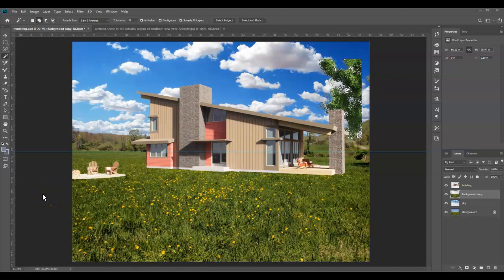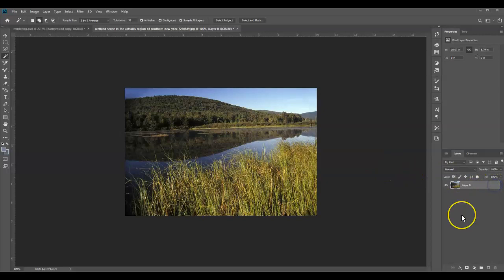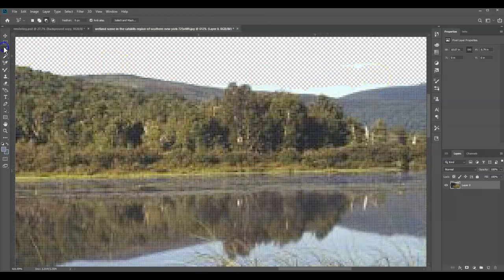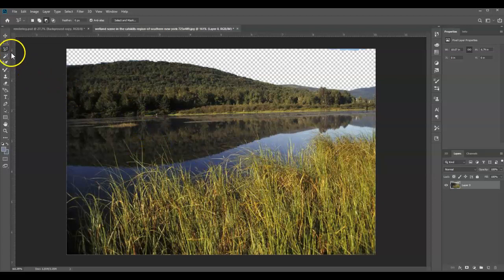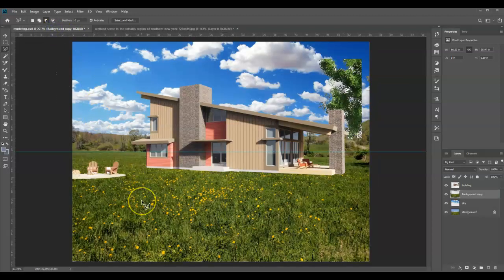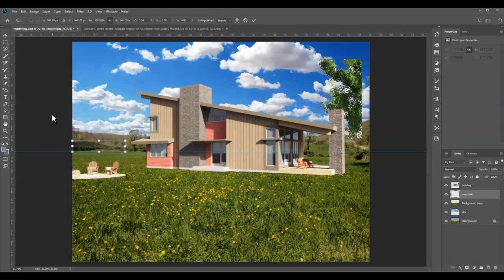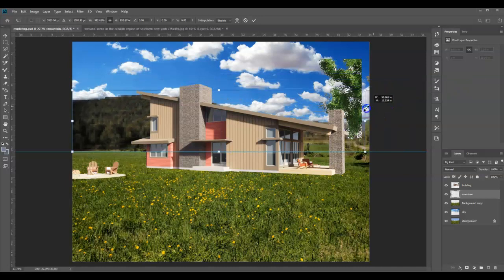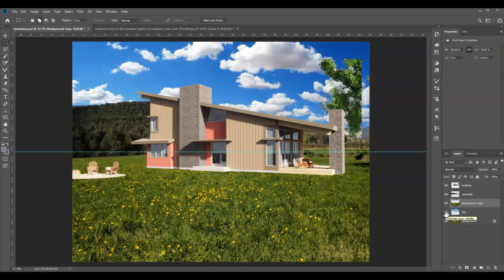Photoshop Rendering - Mountain